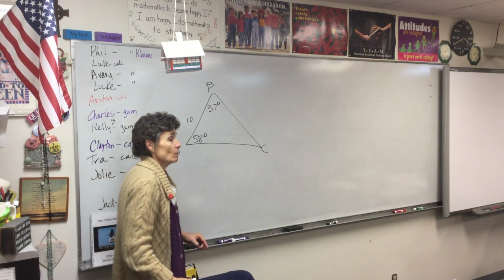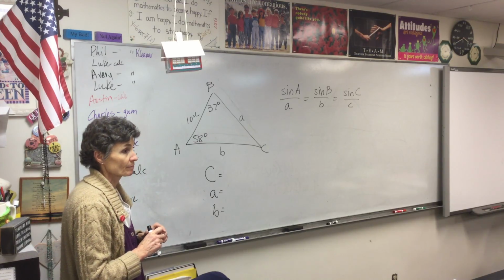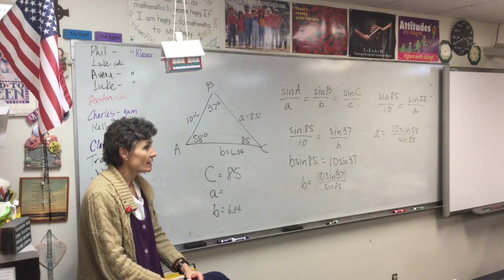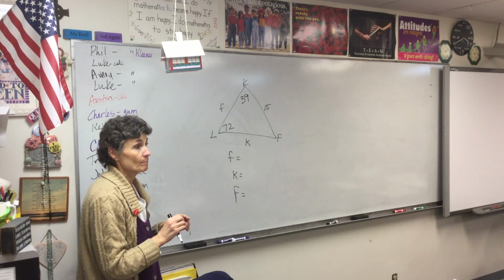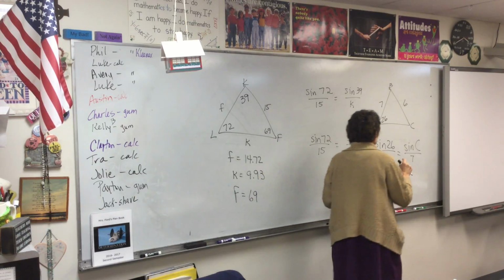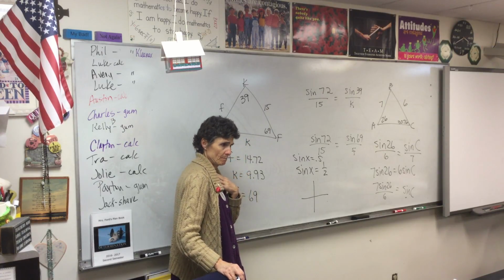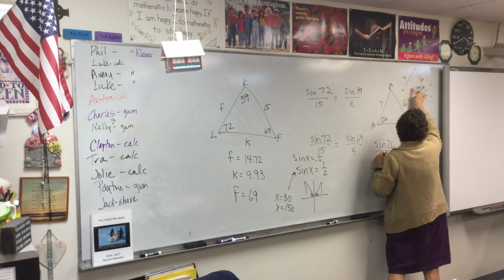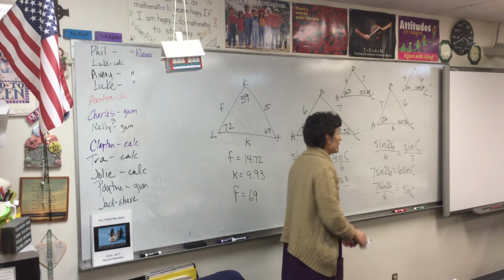Video 2-8-17 Precal A